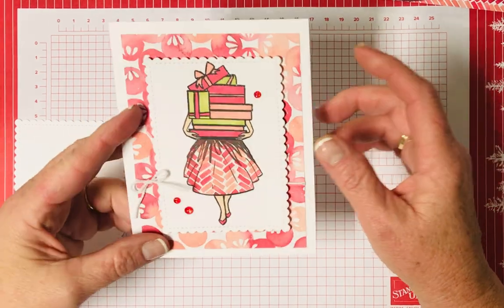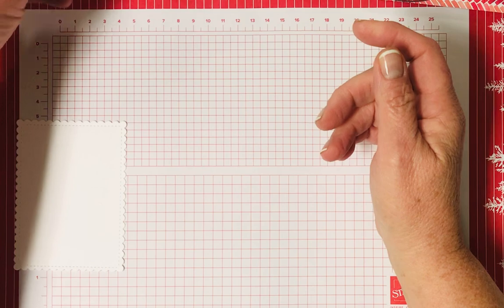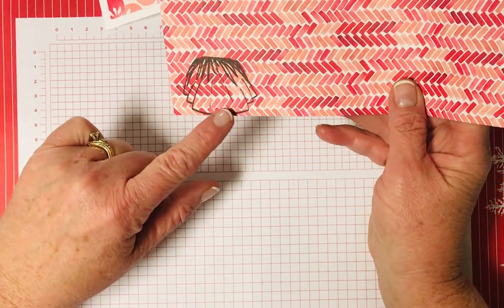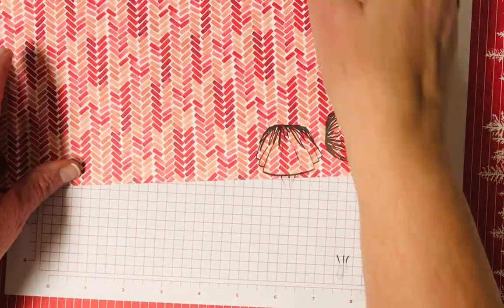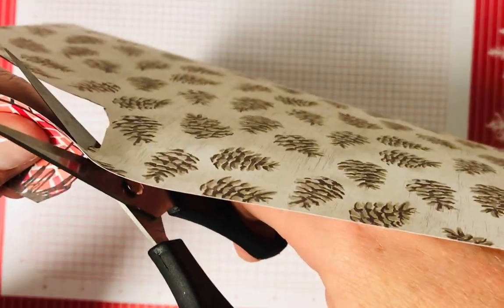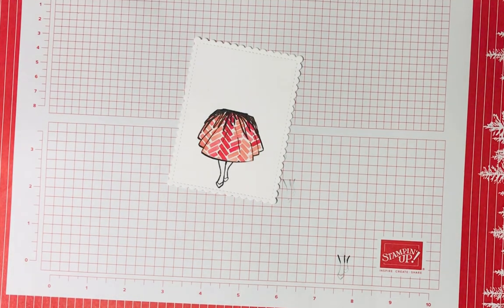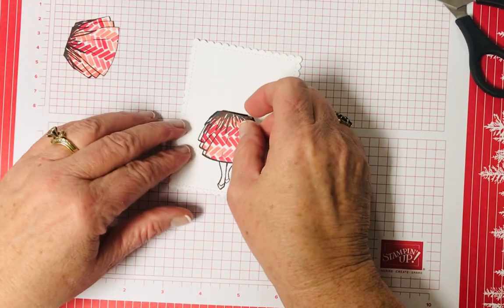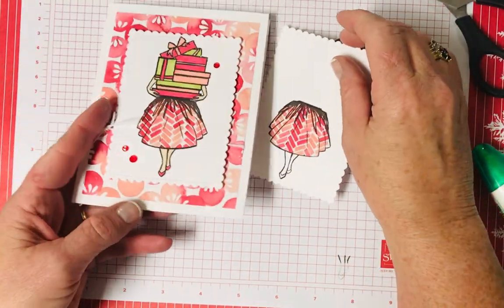Paper Piecing with the Delivering Cheer Stampin' Up! Stamp set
Have you ever tried paper piecing on a stamped card?  Check out this quick video to see just how easy it is to do!